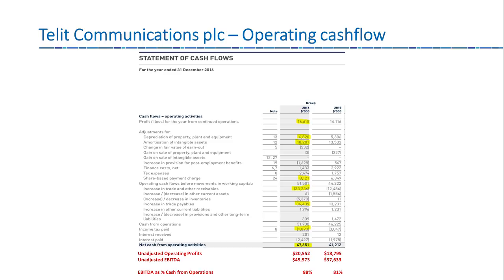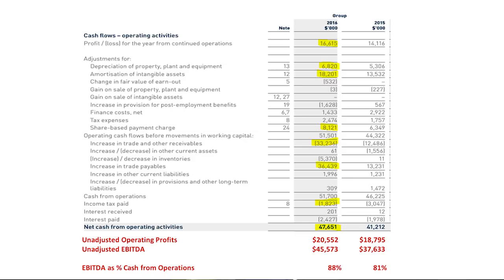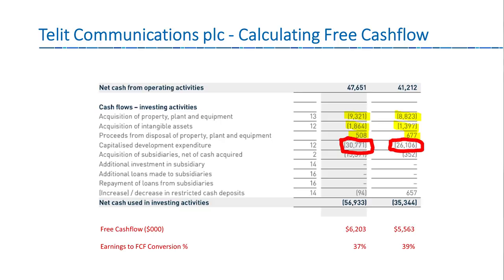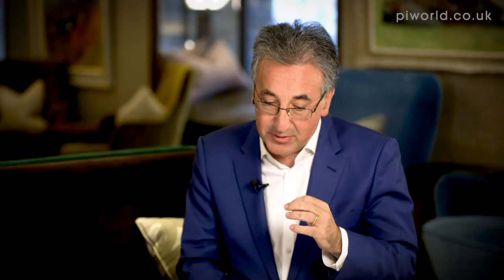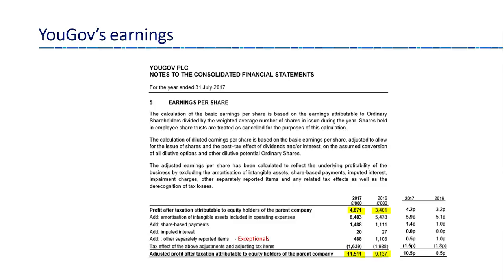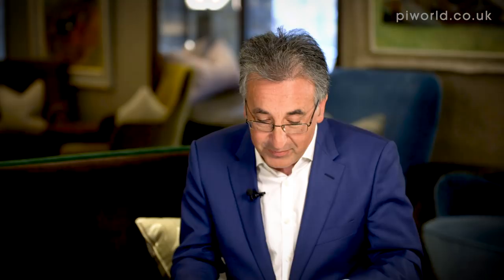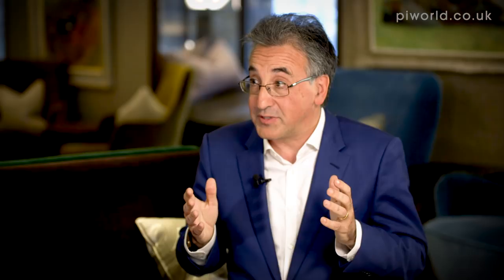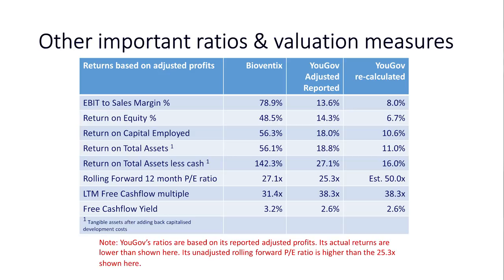Leon Boros - Understanding accounts interviewed by Tamzin Freeman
Leon Boros gives a fascinating insight of what he’s looking for in a set of company accounts, using examples to highlight some of the hidden factors to look for.  For non-accountants it can be quite a heavy watch, particularly at the midpoint, but there are many gems, and it’s worth making it till the end – even if you watch it in chunks!

First focus: cashflow statement & free cashflow – 00:31
Amortisation - 08:20
YouGov’s earnings – 12:17
P&L and Balance sheet ratios – 15:30
Return on total assets – 18:29